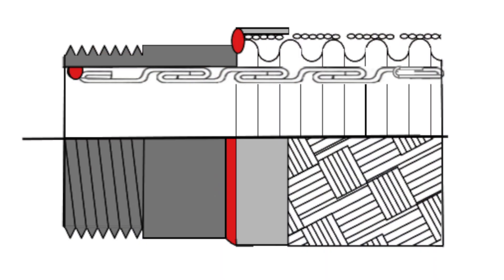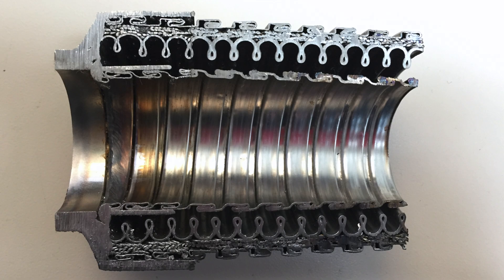Avoid Stress Cracking From High Velocity Flow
Penflex Director of Quality and Engineering Janet Ellison discusses two approaches to avoid stress cracking caused by high velocity flow through a metal hose assembly. to learn more.